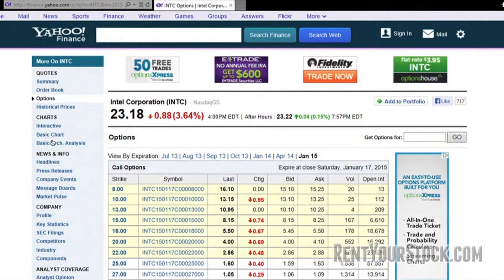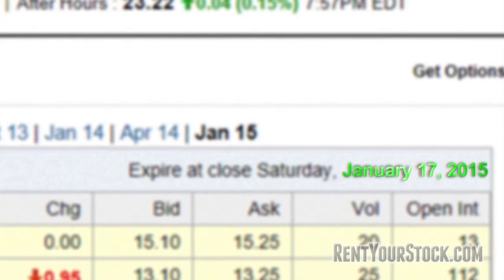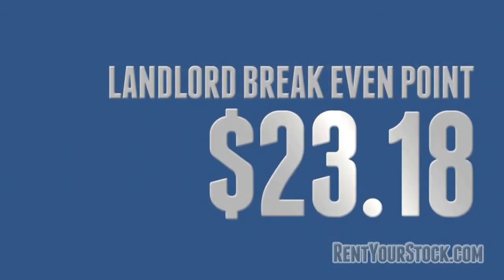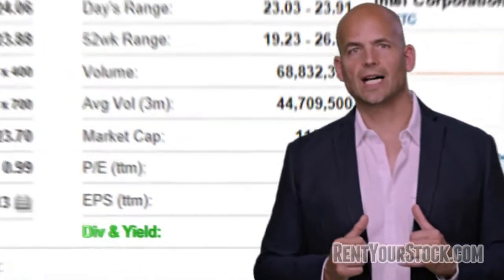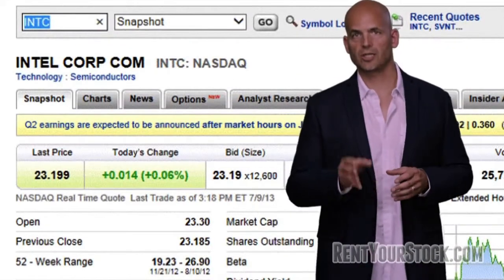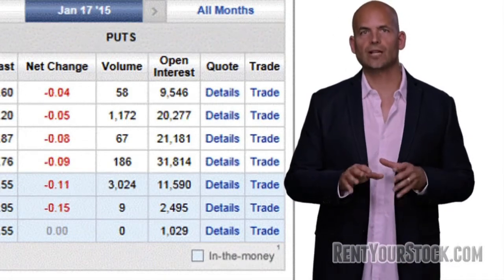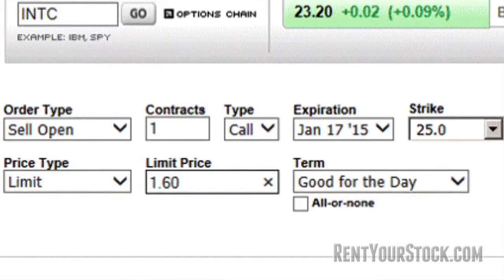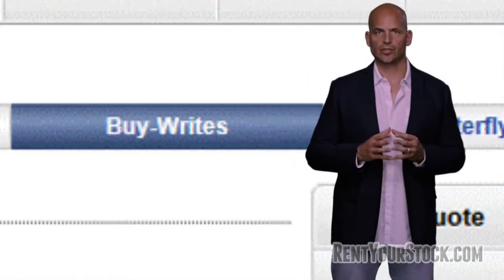Tutorial #2 - How To Collect Stock Rental Income - A Step By Step Guide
Never Invest Without A 'Parachute' -- Would you buy a home without owning home owner's insurance? Would you drive a car without owning car insurance? Would you raise a family without life insurance? Of course not. So why are you investing without any protection? 'Renting' your stocks earns cash today that immediately reduces the break even point of your stock investments. In essence it's a sort of a free insurance policy. Learn how to protect your portfolio.